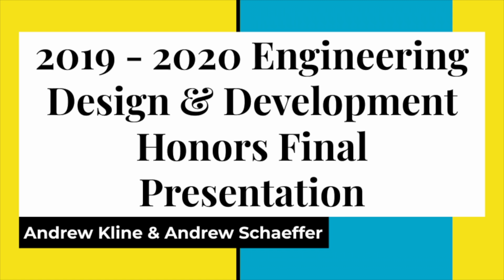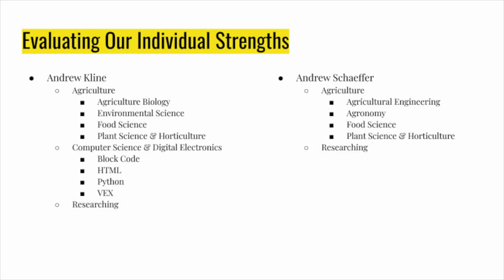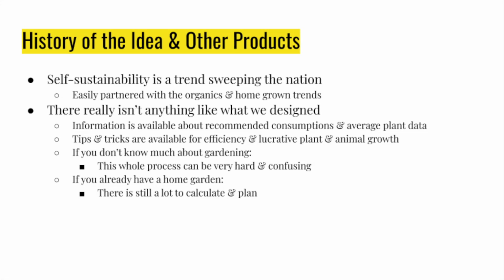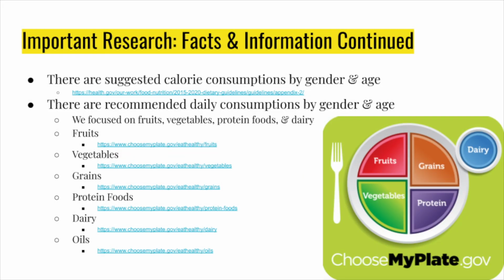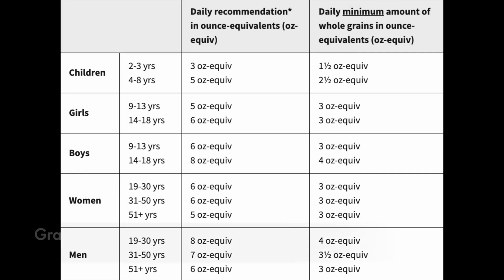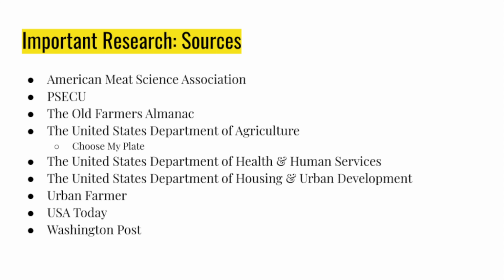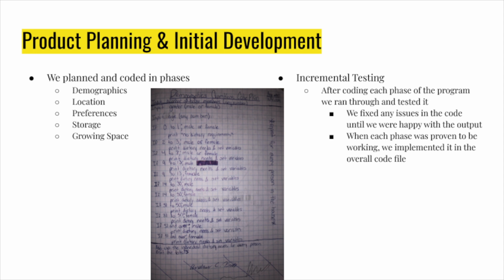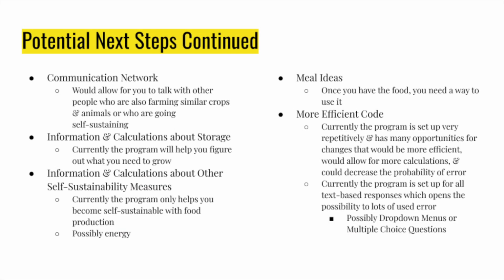OVHS EDD Final Presentation | Andrew Kline & Andrew Schaeffer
This video is meant to fulfill the presentation requirements for PLTW's Engineering Design & Development course and for the completion of the OVHS STEM program. Our video will be posted on the OVSD STEAM Expo website.